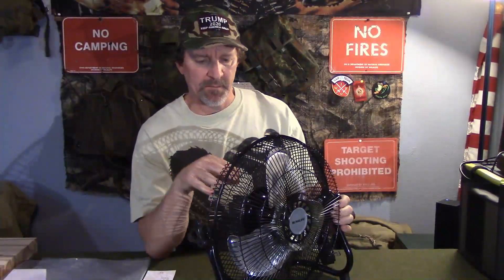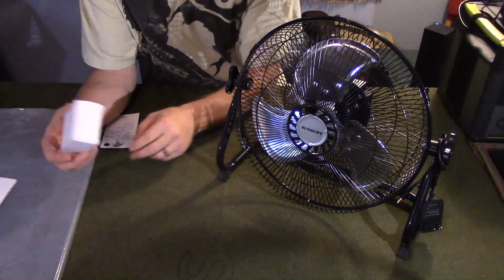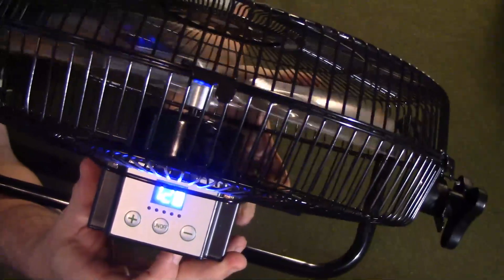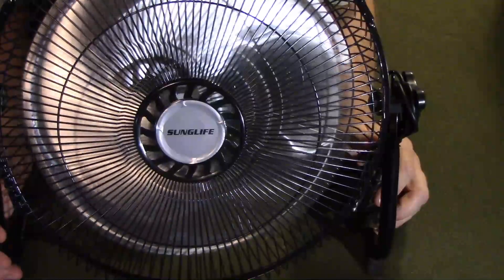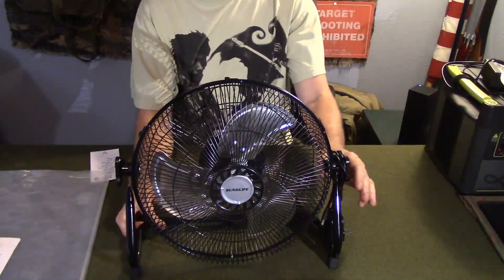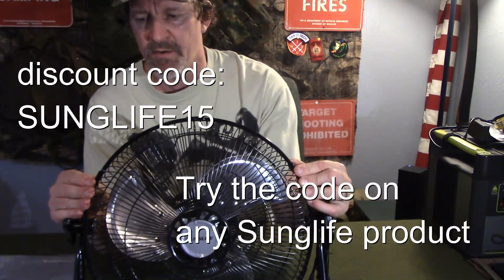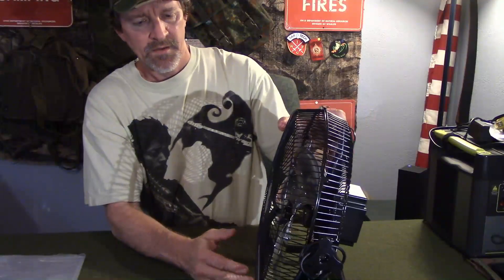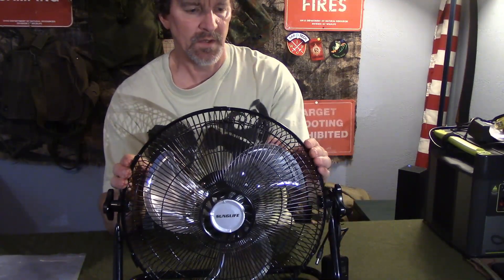Sunglife Rechargeable Fan Review